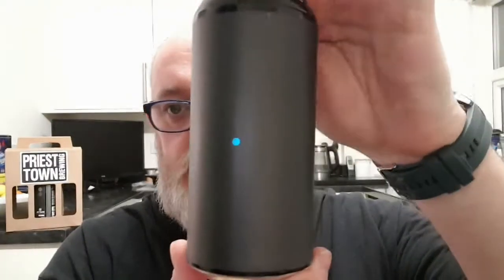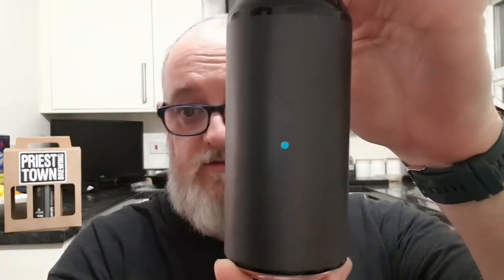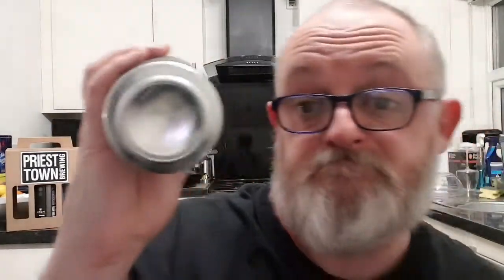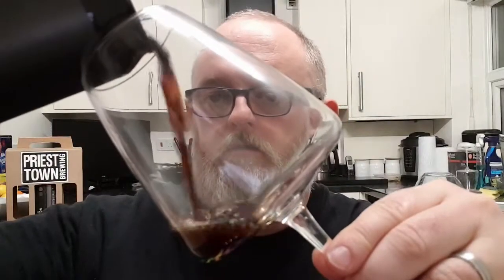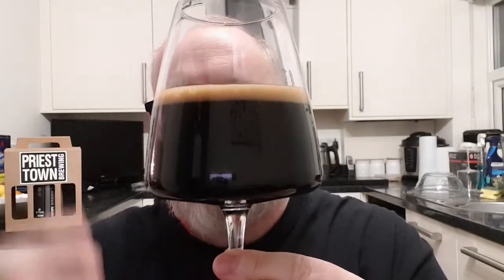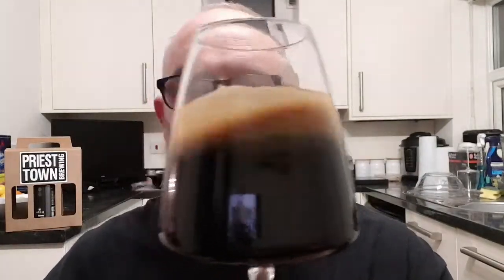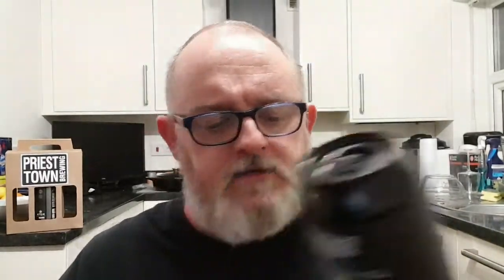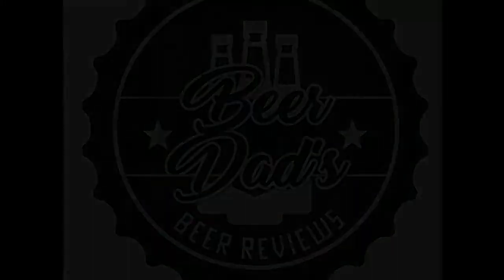Beer Dad #1615 Atom Neutron Star Coffee & Vanilla Stout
Atom Neutron Star Coffee & Vanilla Imperial Stout